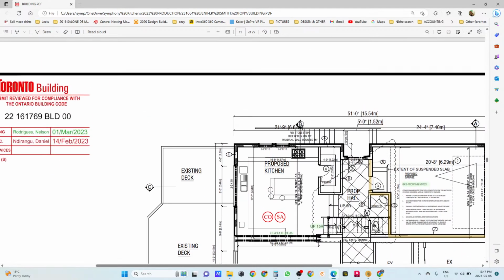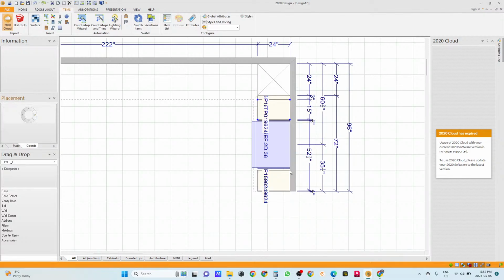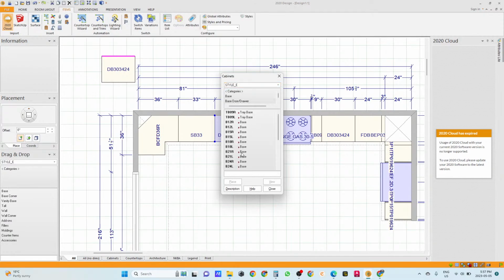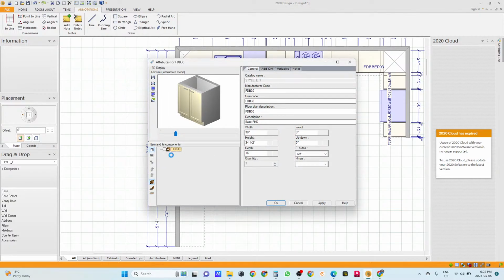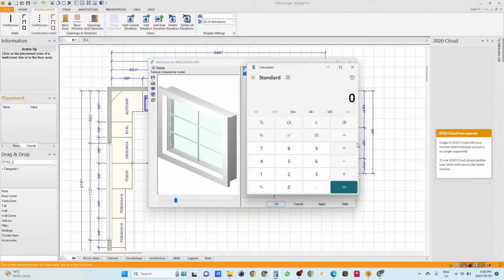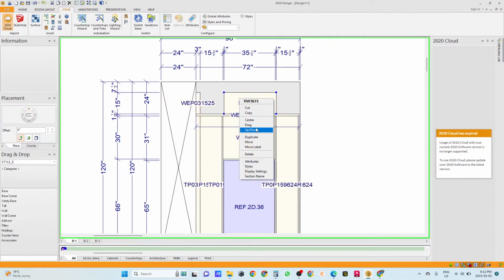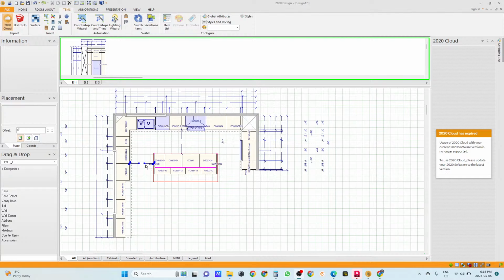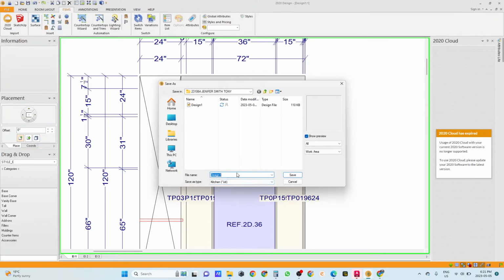Large Kitchen Design in 2020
Creating Large custom kitchen design for my client